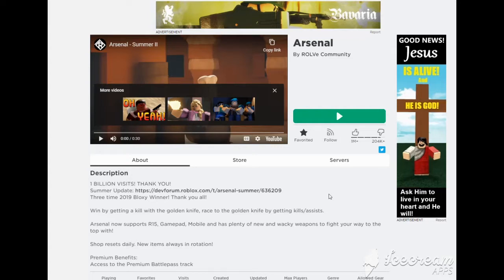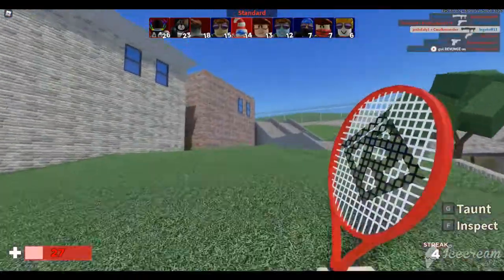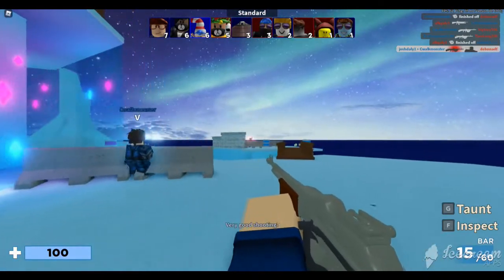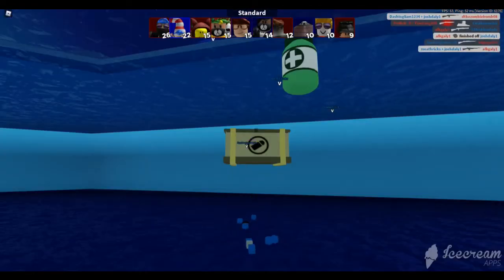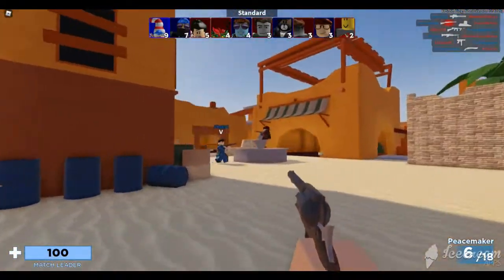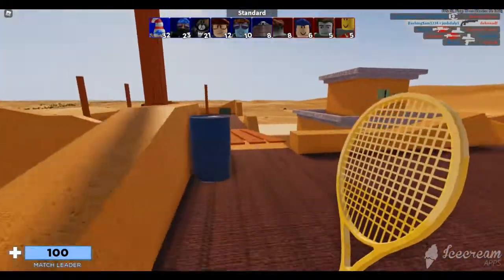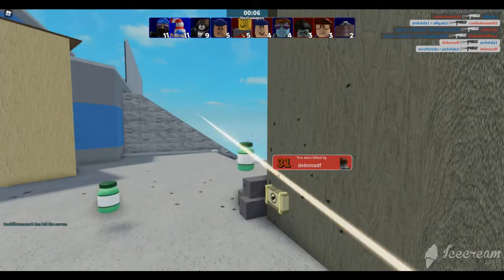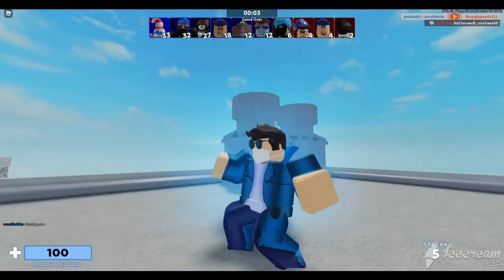Arsenal, it's summer time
Leave a like for